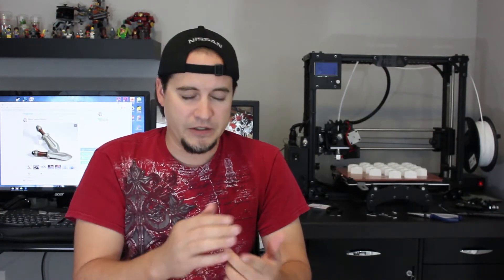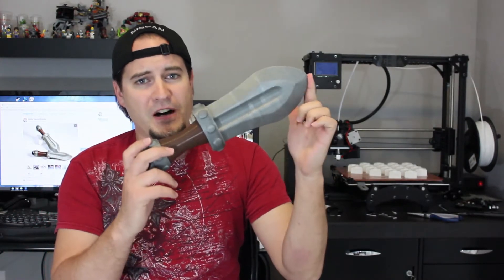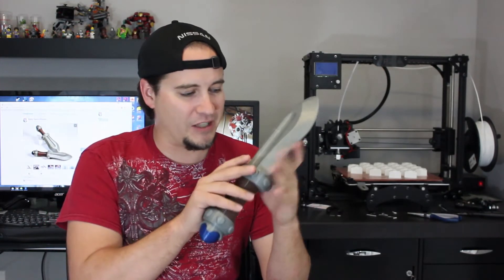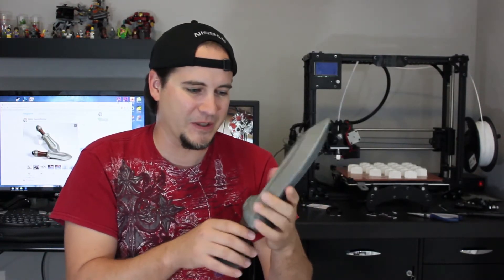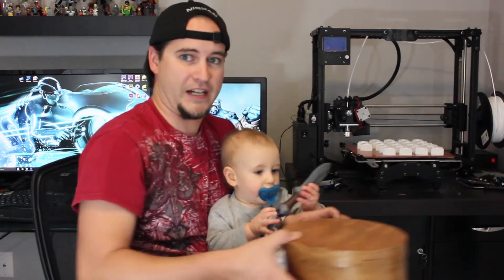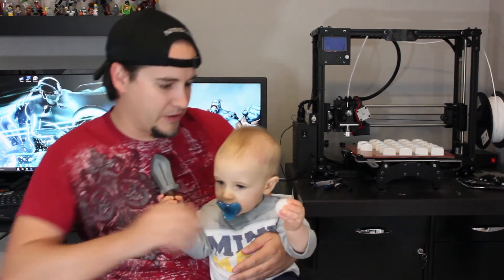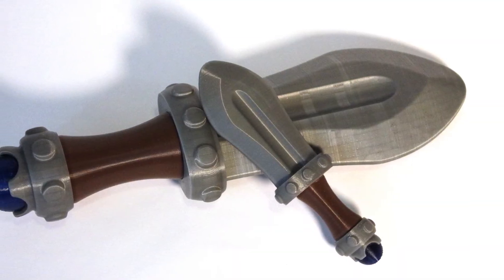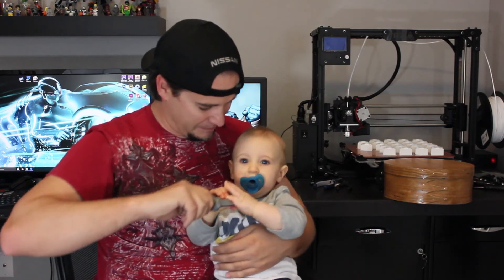Sword Rattle Raffle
We are raffling off a baby sword rattle.   The rattle was printed on a Lulzbot Taz 5 FDM machine out of PLA.  I also showcase a rattle printed at 200% ... aka the "daddy rattle"